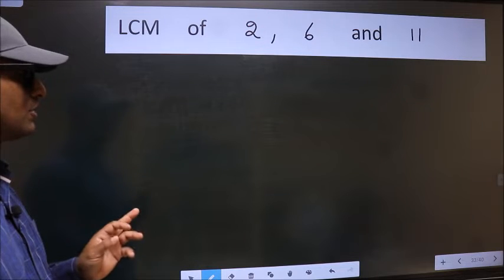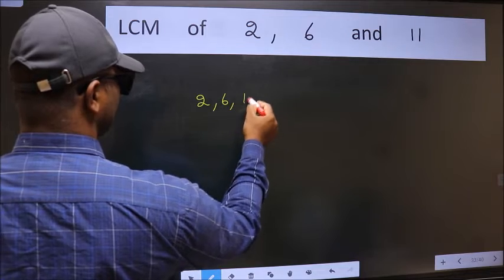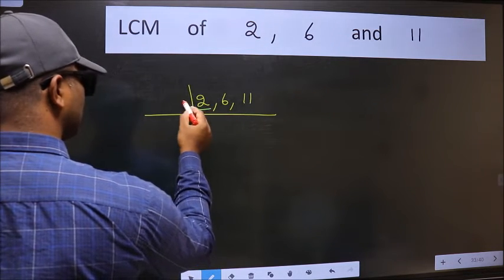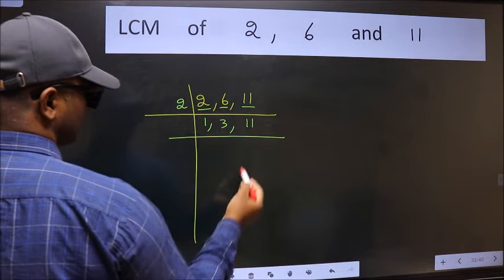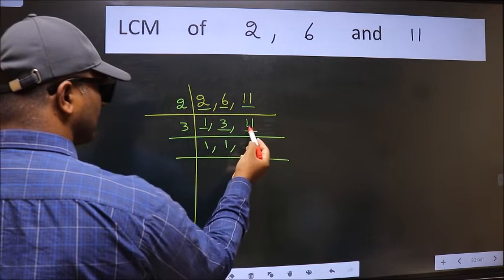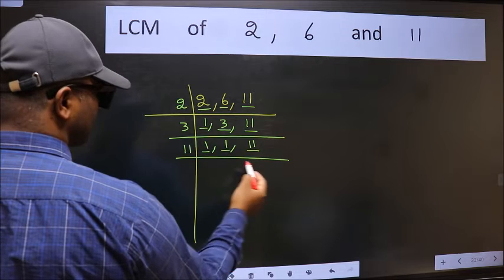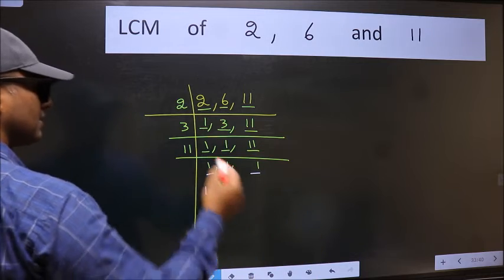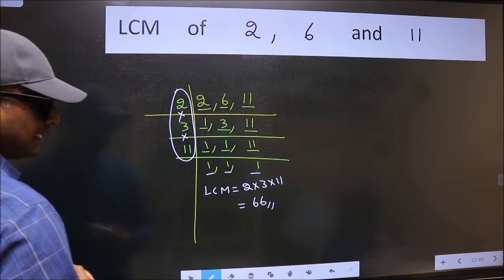LCM of 2 , 6 and 11